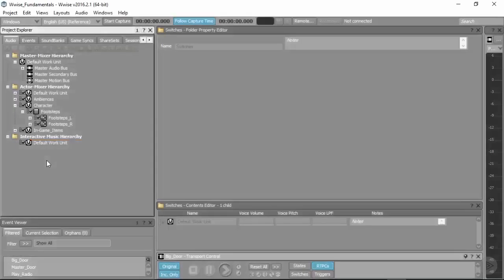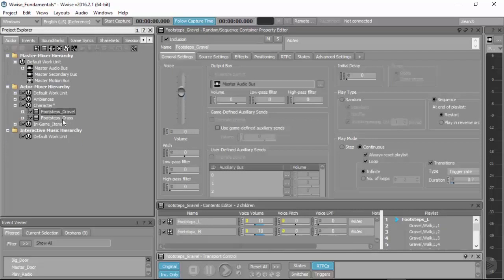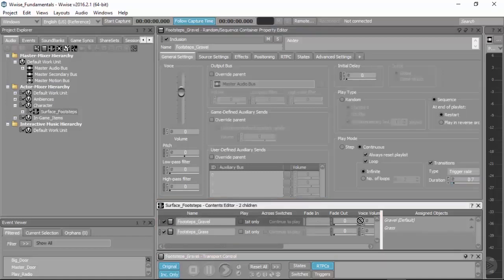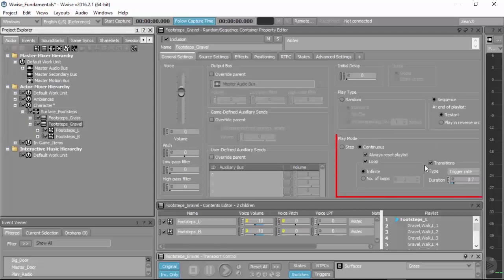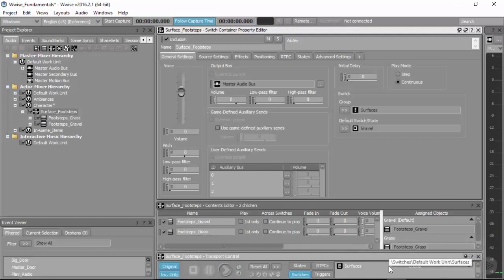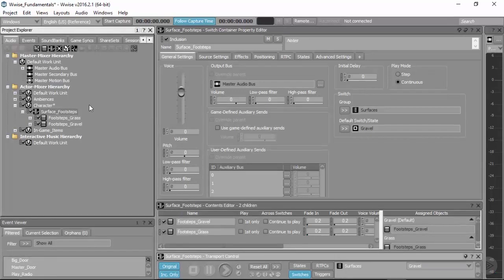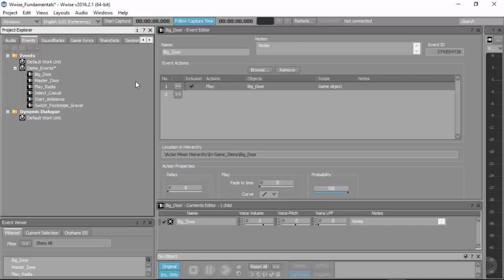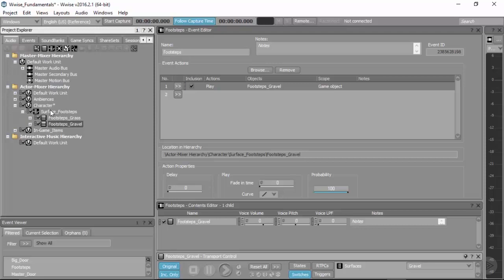19 Switch Containers 切换容器